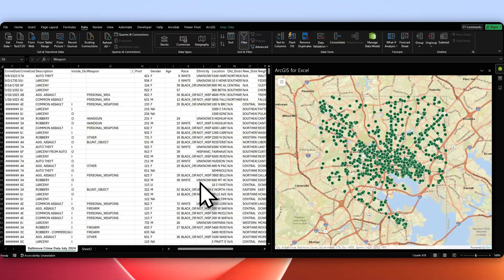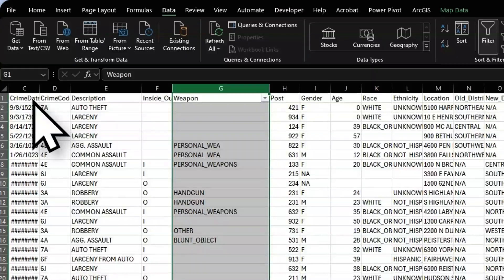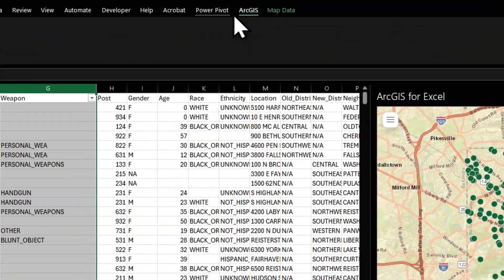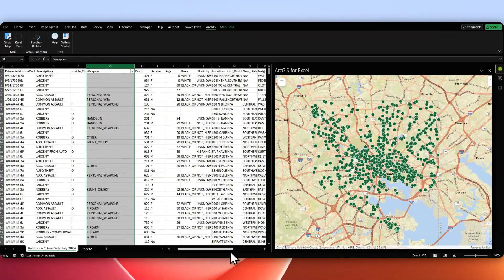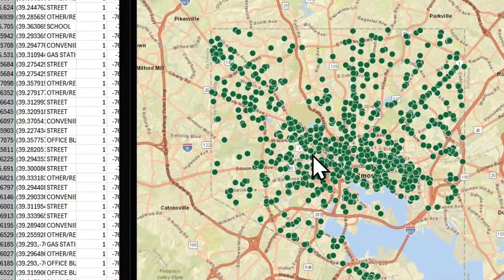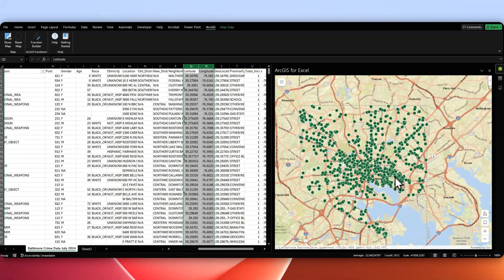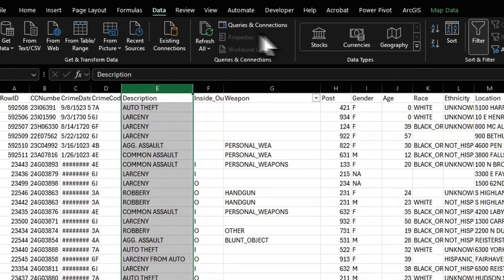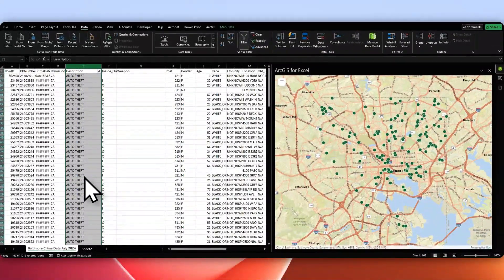How to Setup and Use ArcGIS Excel Add In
Just a simple video showing you how to setup and use ArcGIS for Excel.
This video is just a blog and does not represent anyone other than myself.

Introduction (0:00 - 0:05)

Introduction to the video and purpose.
Installing the ArcGIS Add-In (0:06 - 0:30)

How to install the ArcGIS add-in for Excel.
Logging into ArcGIS Online (0:31 - 0:45)

Steps to log in to your ArcGIS Online account.
Preparing and Importing Data (0:46 - 1:20)

Preparing your data and specifying spatial columns.
Exploring Basic Functionality (1:21 - 1:50)

Basic functionalities of ArcGIS in Excel, including map display.
Filtering Data (1:51 - 2:20)

Filtering data by specific criteria (e.g., crime type).
Advanced Features and Analysis (2:21 - 3:15)

Brief introduction to advanced features and analysis.
Conclusion (3:16 - 3:30)

Summary and mention of future videos for advanced functionalities.